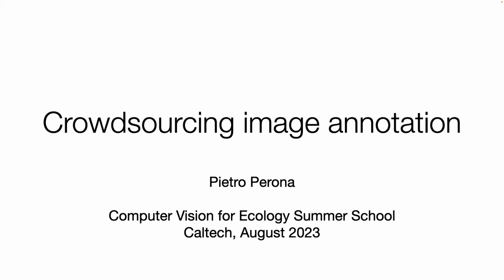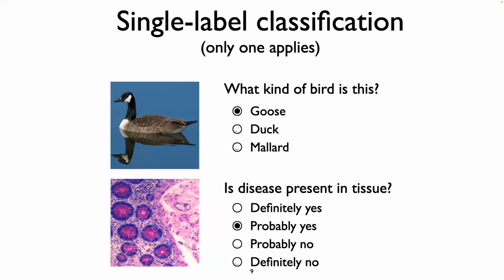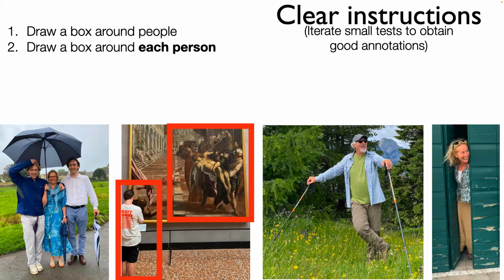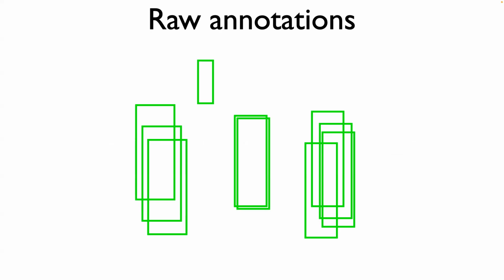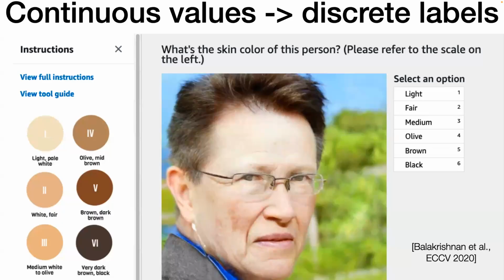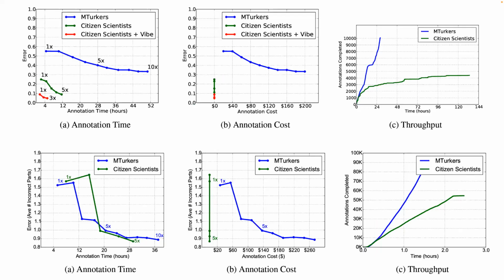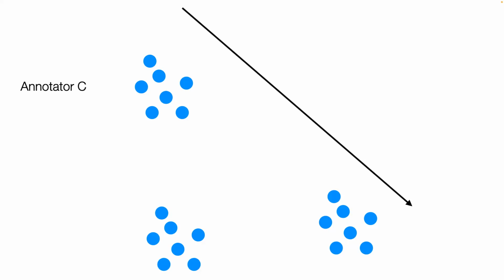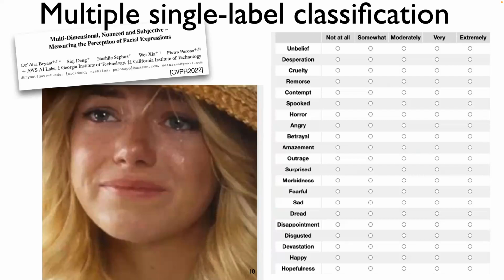Prof. Pietro Perona - Guest Lecture - Crowdsourcing Annotations